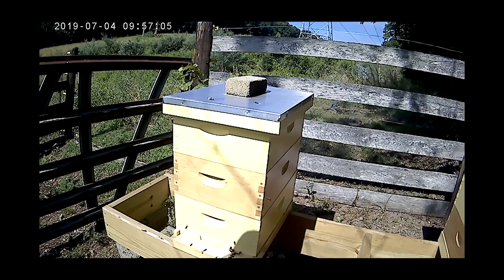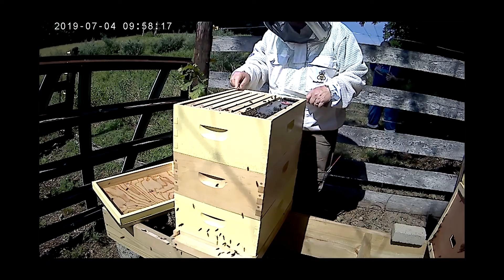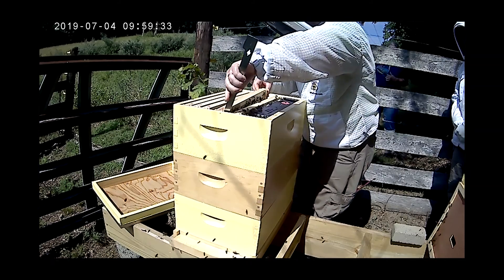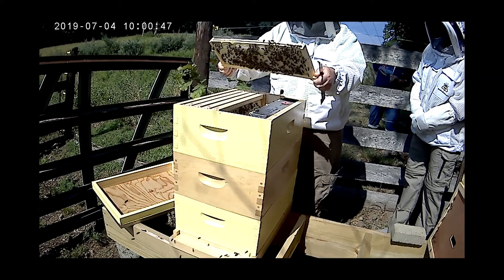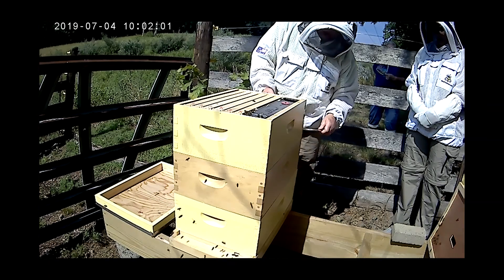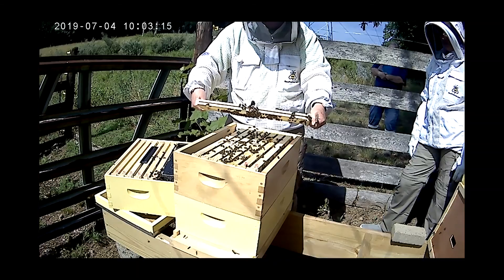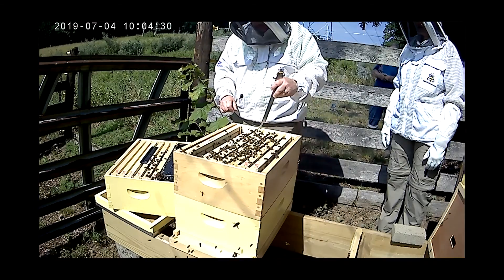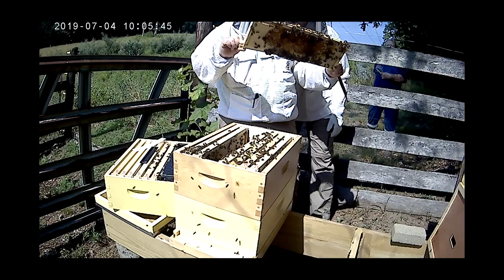Beekeeping: Hive Inspections with a Friend Traci - Part 1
We have a friend, Traci S., we have known from our church for years.  She has heard me speak and been watching my videos.  Traci wanted to get some first hand experience in our apiary, so today was her first experience.  She is now wanting to start learning and plan for her own bee yard and hives.  This is exciting to share my passion with others.